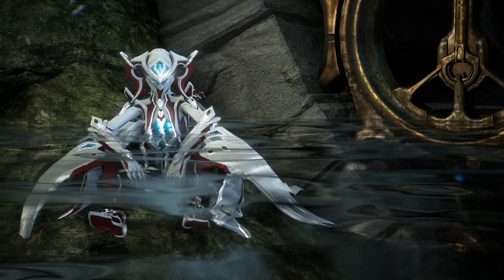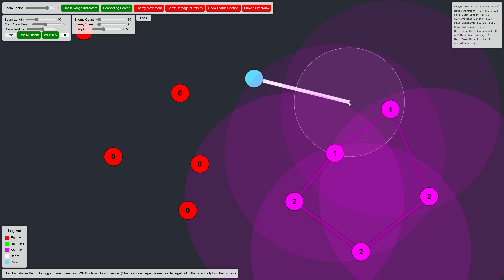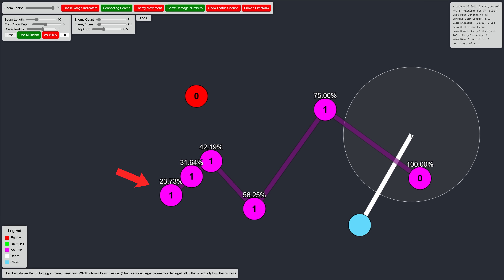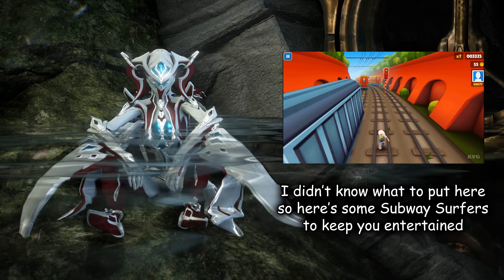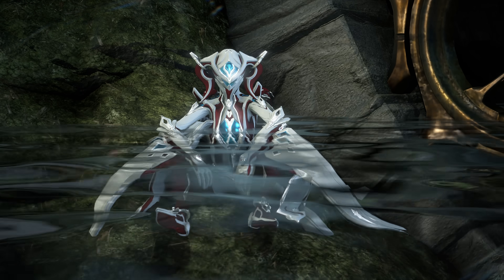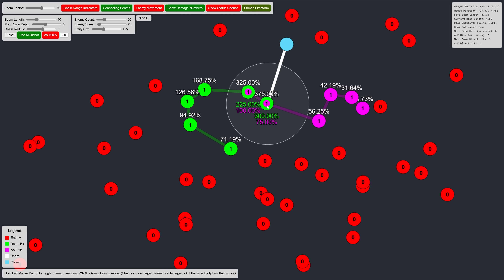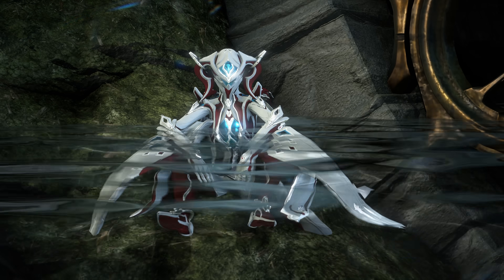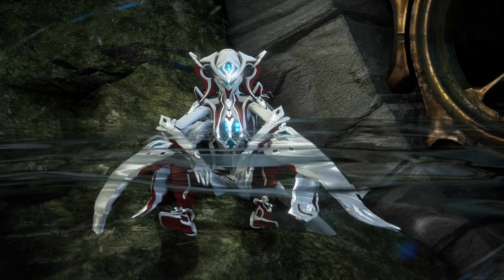Should you use Primed Firestorm on the Torid Incarnon?? (AoE/Beam Chaining Mechanics Explained)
^ doesn't work great on phones but I made a cursory effort to still make it usable. lmk if there's any bugs, contributions welcome too 😊

...sorry this took so long, simulation + olympics + another olympics-related thing slowed me down for a while 😅

0:00 it's me
0:16 you really think someone would do that? just go on the internet and tell lies?
0:26 wiki is good tho. anyway
0:42 AoE/Beam Hitbox Explained
1:21 Beam Chain Mechanics Explained
2:27 Damage Mechanics Explained pt 1: Chain Decay
2:54 Damage Mechanics Explained pt 2: Multishot
3:35 (aside: multishot works extra good on beam weapon status damage btw)
4:14 btw Torid chain beams can headshot too
4:25 reminder spool-up damage loss is a thing on all beam weapons too
4:46 ok so what does Primed Firestorm even do??
5:09 Primed Firestorm doesn't even look like it does anything (visual AoE comparison)
5:35 base form Torid AoE with/without Primed Firestorm comparison
5:44 incarnon form Torid AoE with/without Primed Firestorm comparison
5:53 Primed Firestorm's main practical benefits in action
6:36 in-game chain breakdown #1: No Firestorm
6:50 in game chain breakdown #2: Primed Firestorm
7:50 Should you use Primed Firestorm on the Torid Incarnon?? (conclusion)
8:38 and that's all she wrote